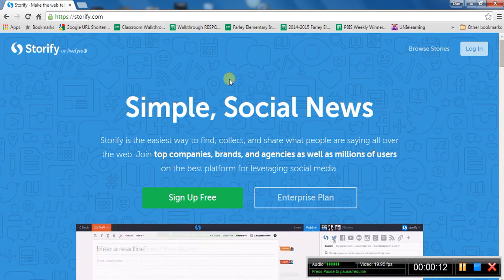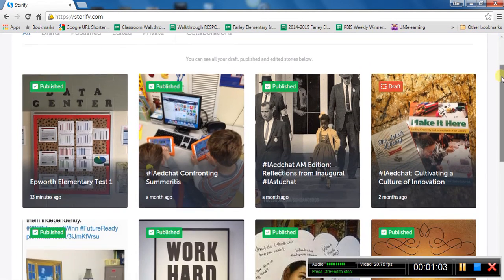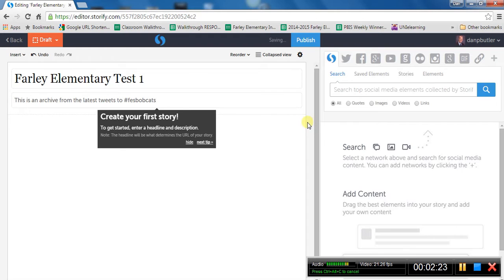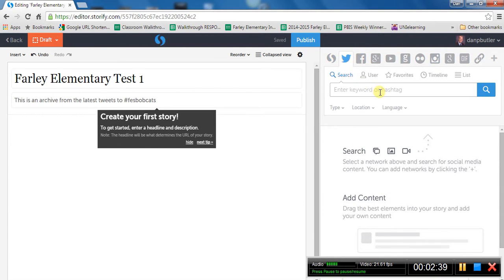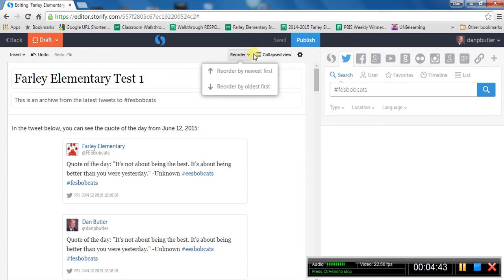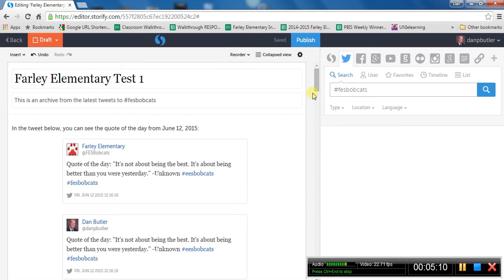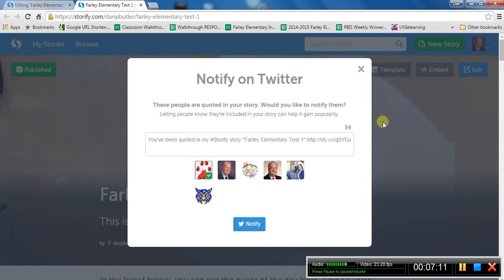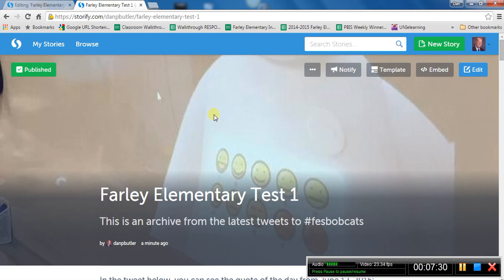Storify Tutorial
This video shows how to archive a collection of tweets from a particular hashtag for easy sharing.